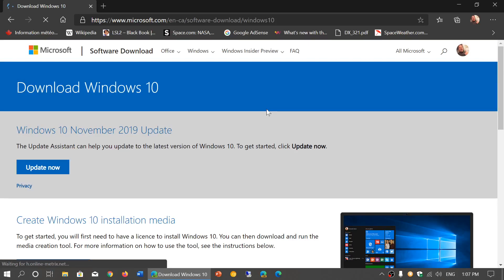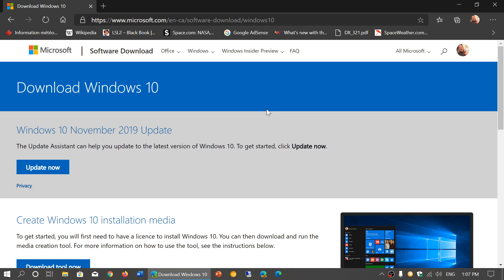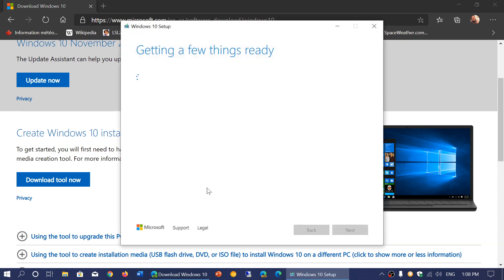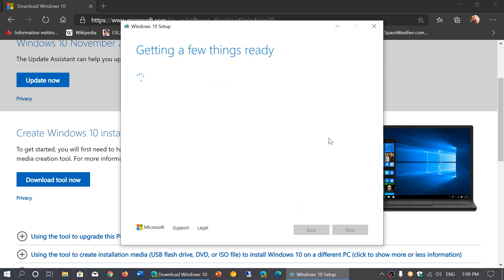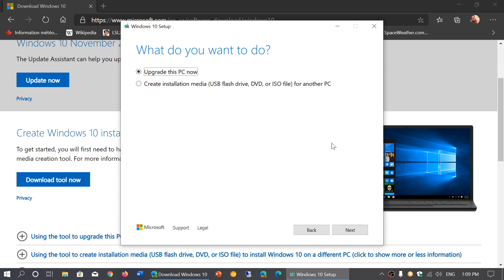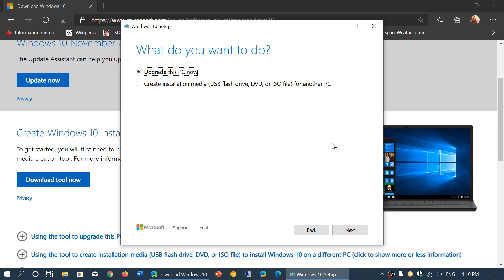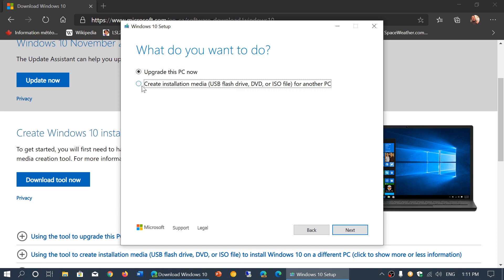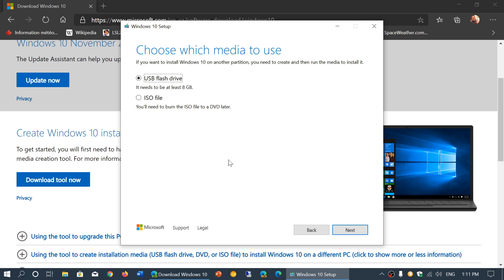FREE Upgrade Windows 7 to Windows 10 How to do it January 15th 2020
Get you free upgrade here